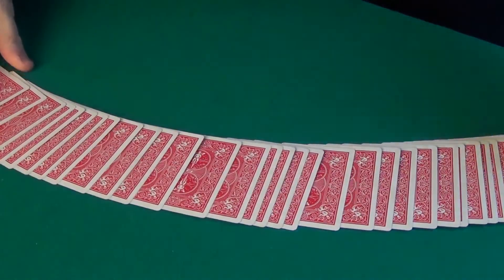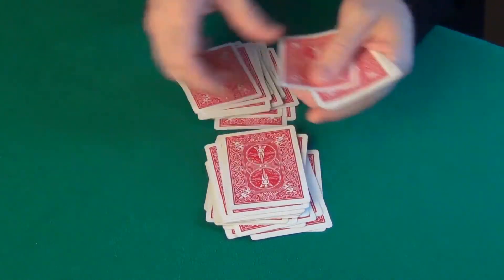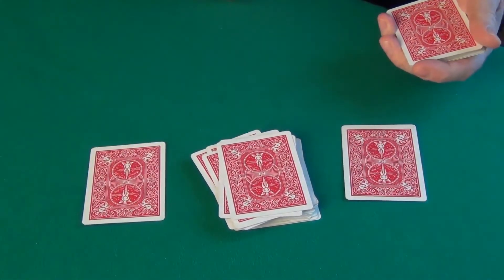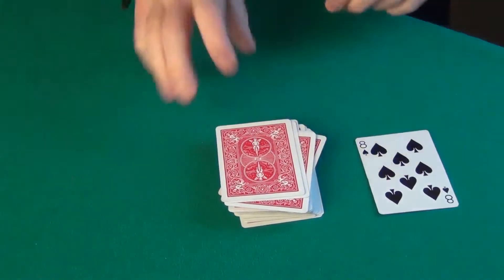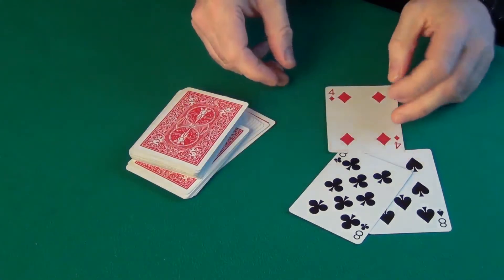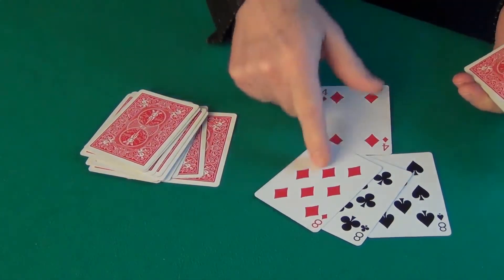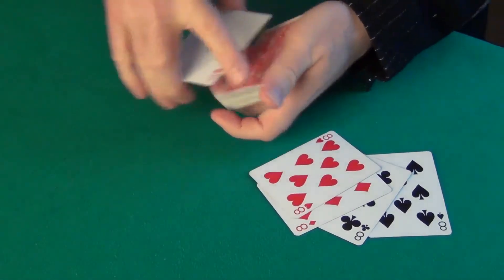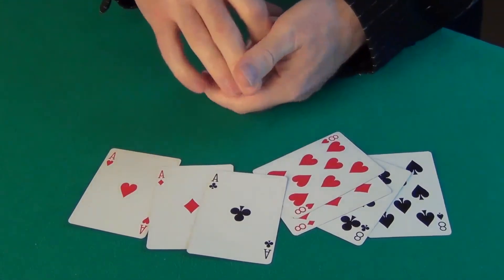The Ultimate Tantalizer - 4 Of A Kind Deluxe By La Ville Magic (Trailer)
4 Routines By La Ville Magic: Available at Vanishing Inc,Penguin Magic
4 Of A Kind Deluxe / Black Jack / Dating
4 Of A Kind Light (Aces to kings)
Duration:45 Min. / Credits:La Ville Magic
The first selection is based on the old card effect "The Tantalizer".
I change the handling, so the spectator help discarding some of the cards.Moves,cuts & shuffles:Inspirations and moves from other magicians.